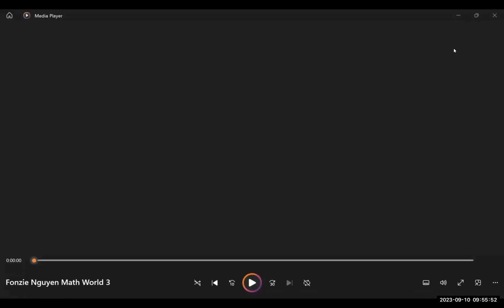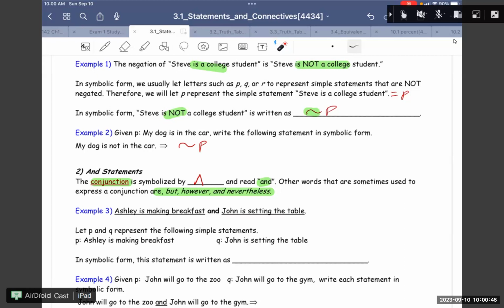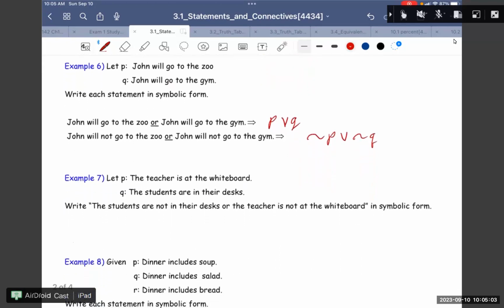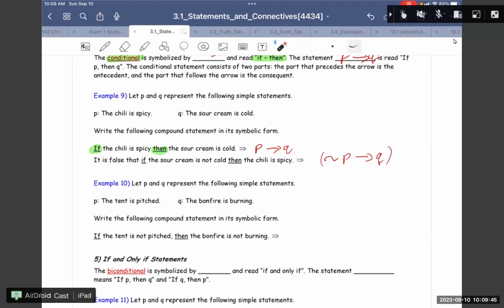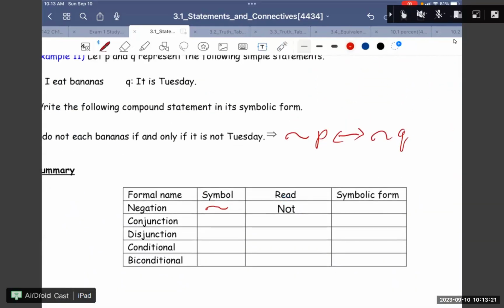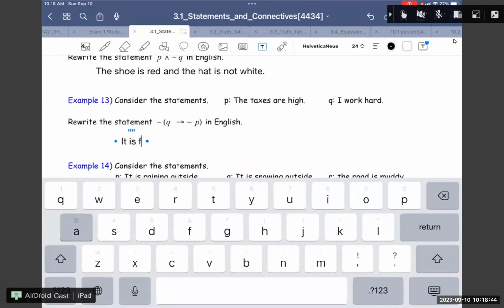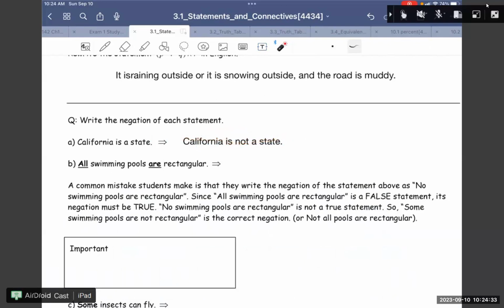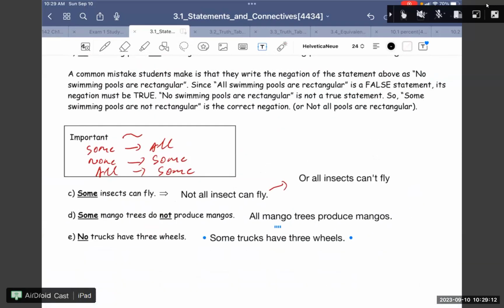Video MAT114 Ch 3.1 By Mr. Nguyen